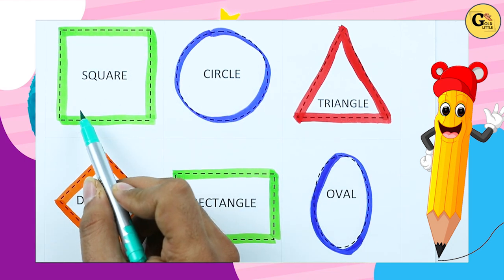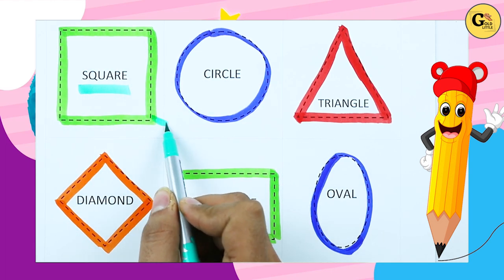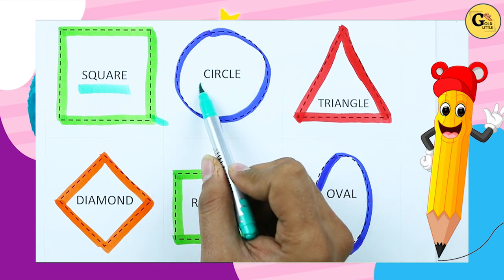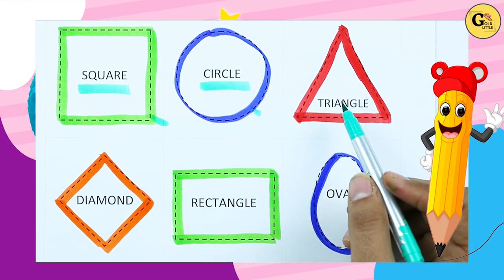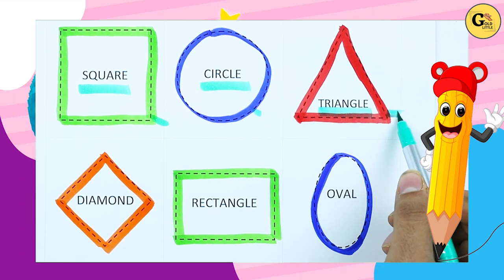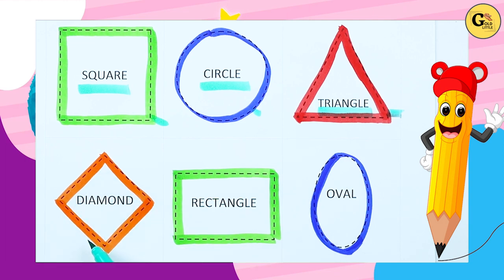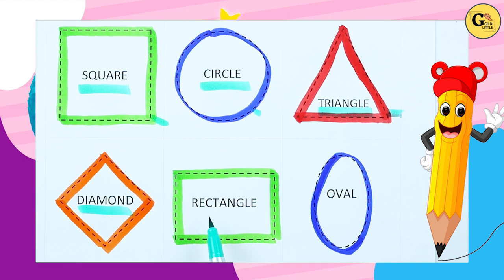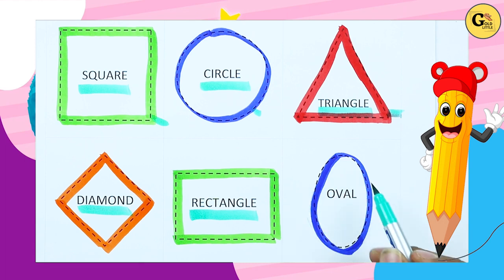Today we will recognise shapes name | geometry name learn for kids